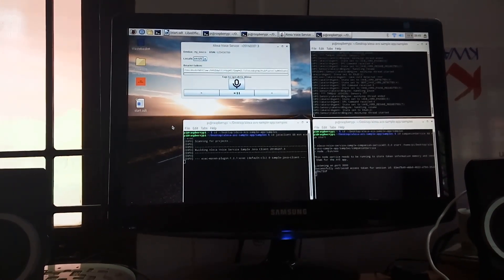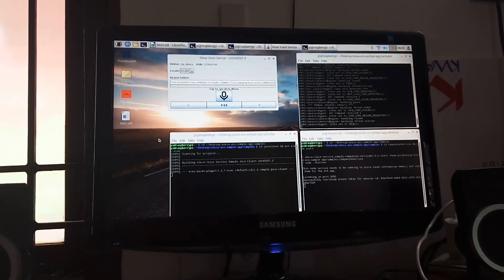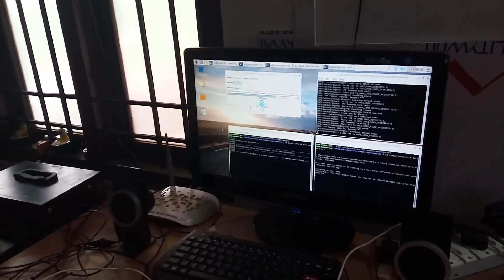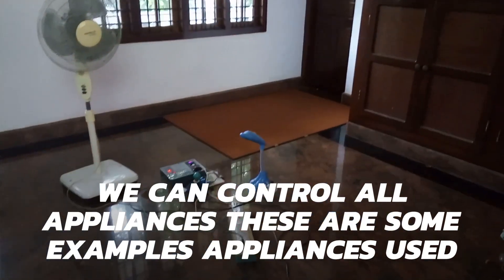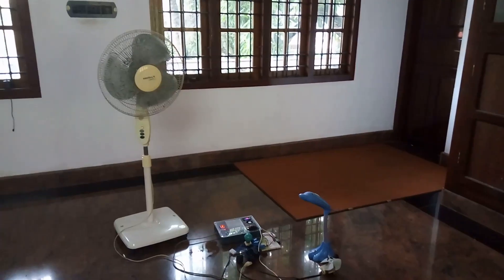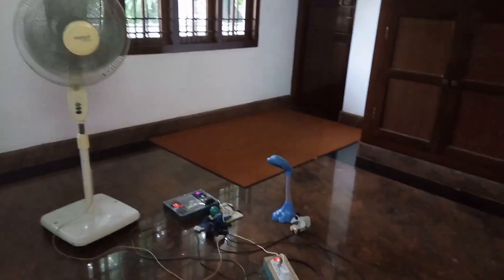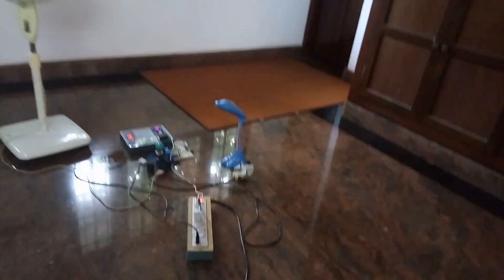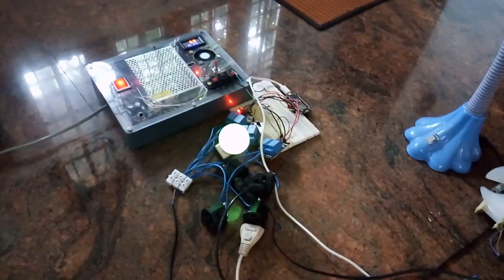Alexa running on raspberry pi and home automation